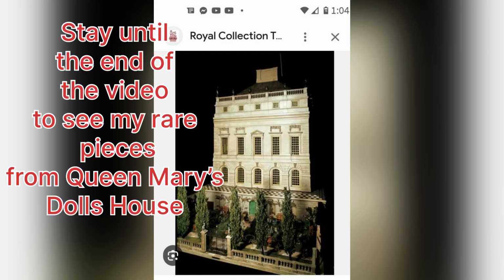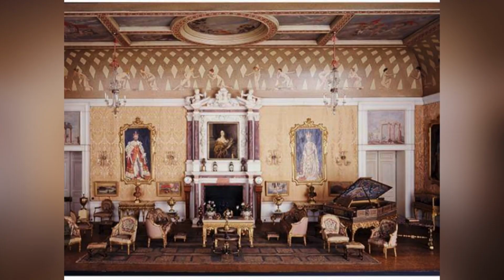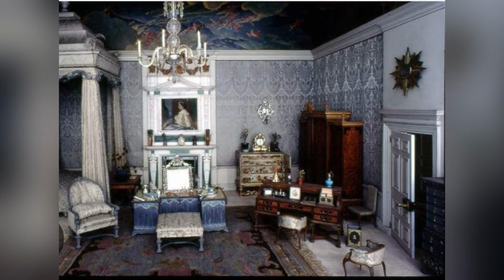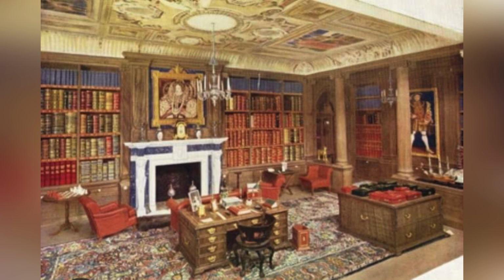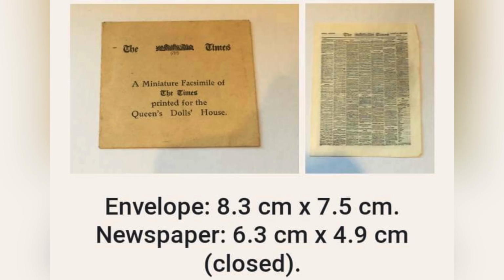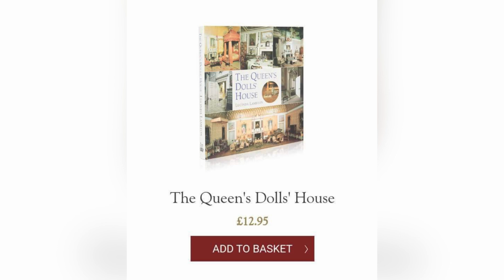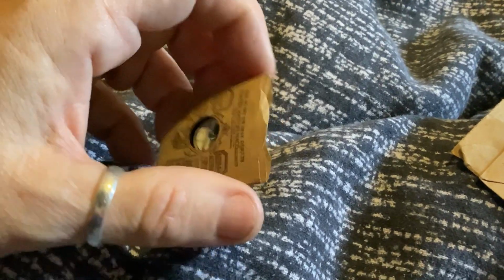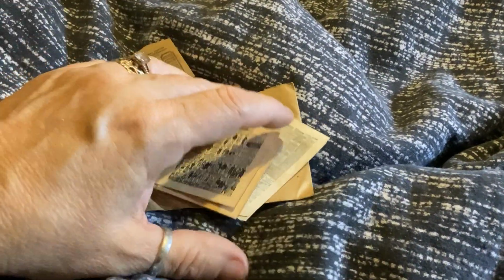Very Rare Queen Mary’s Dolls House 1924 Souvenirs!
Very rare queen Mary’s 1924 dolls house souvenirs